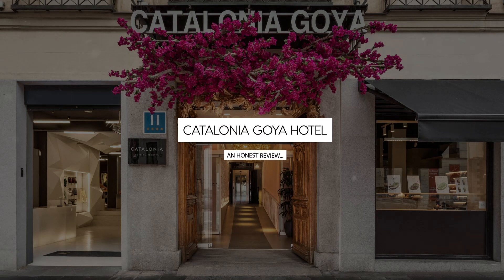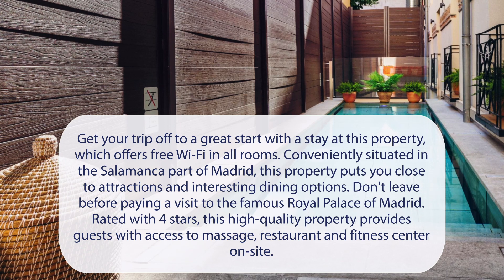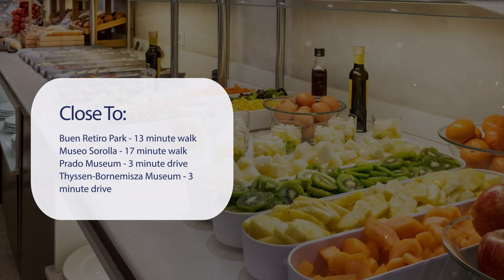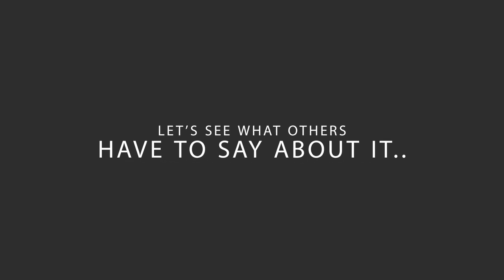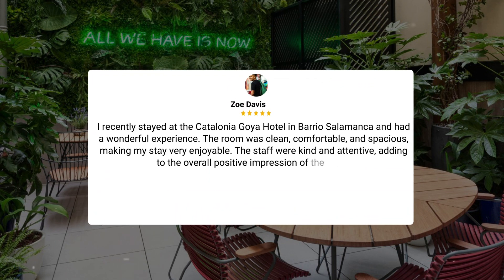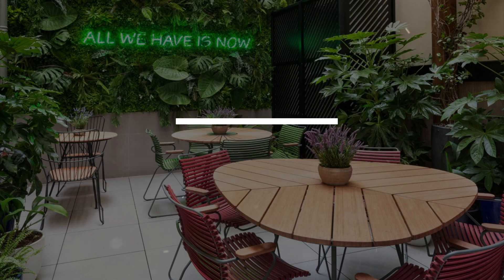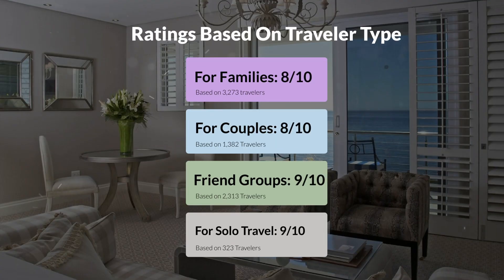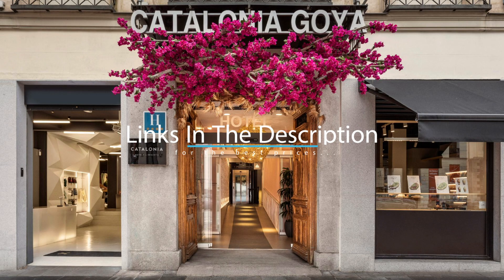Catalonia Goya Hotel Madrid Review - Is This Hotel Worth It?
In this video, we reviewed the Catalonia Goya Hotel Madrid based on its price, quality, value for money, and more. We also gave it ratings based on the travel type and more.

Additionally, we'll provide you with insights into the nearby attractions and activities that you can enjoy during your stay at Catalonia Goya Hotel Madrid. Whether it's exploring the local culture, sightseeing, or shopping, we've got you covered.